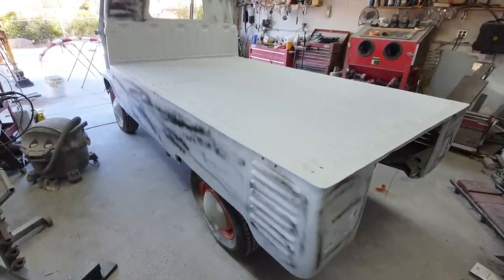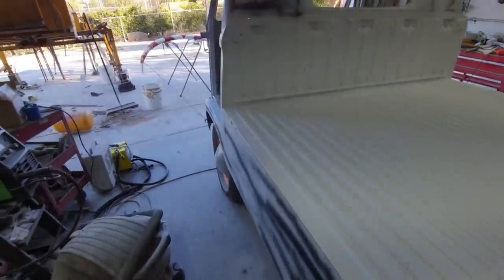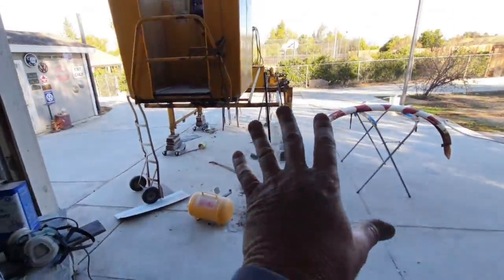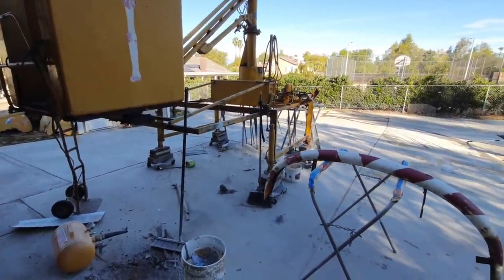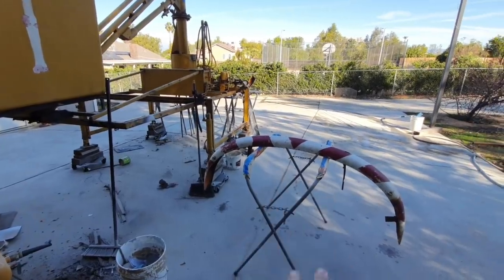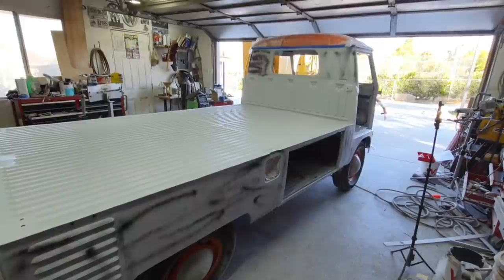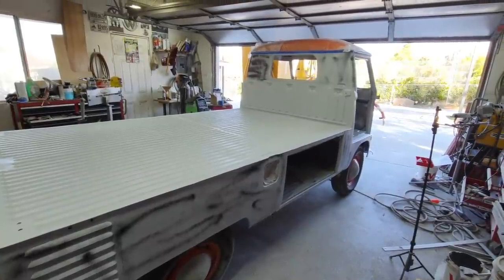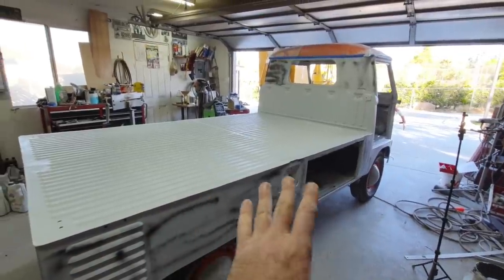PAINTING the Single Cab Cherry Picker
Use this link to buy ANYTHING on amazon and it will contribute small money to the Channel Cost you nothing thanks